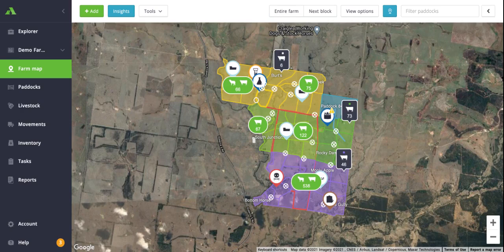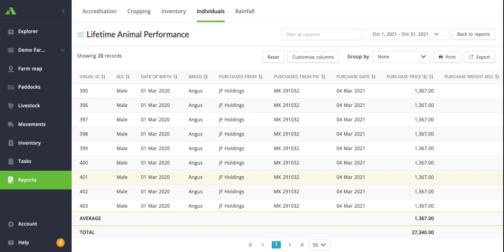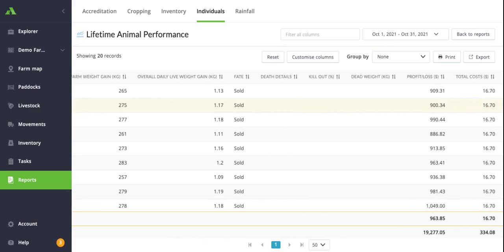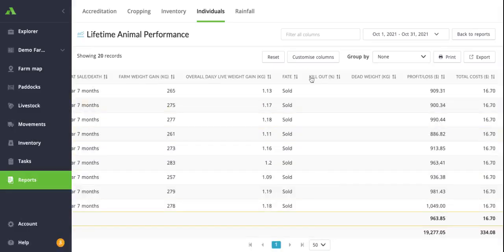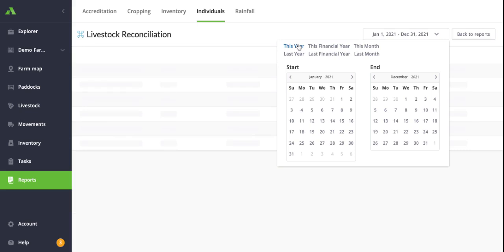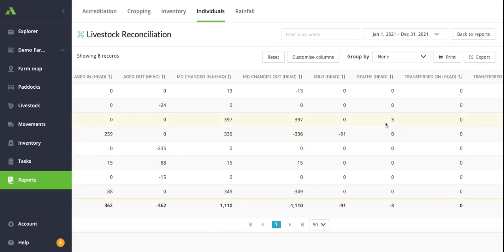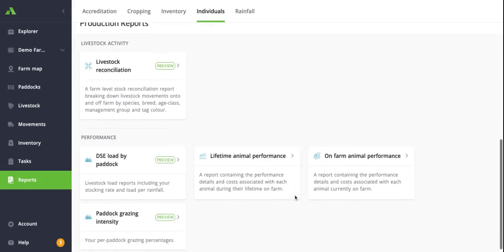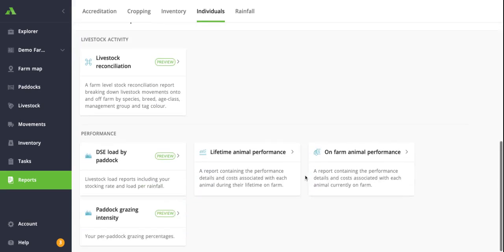AgriWebb Academy | Individual Animal Performance Reports